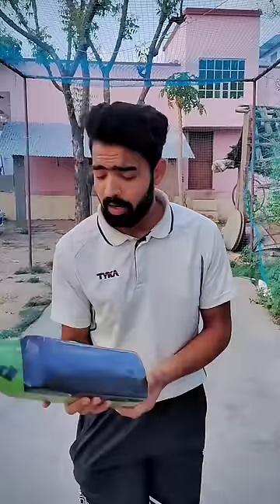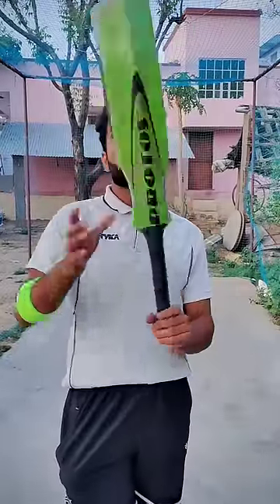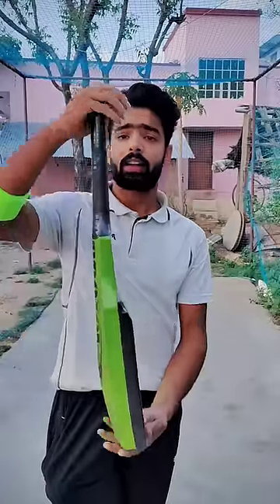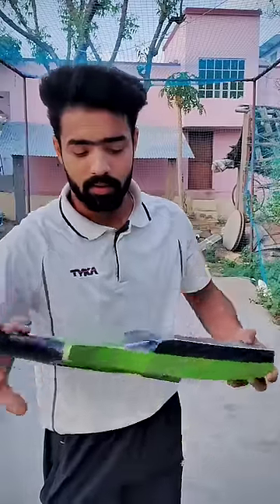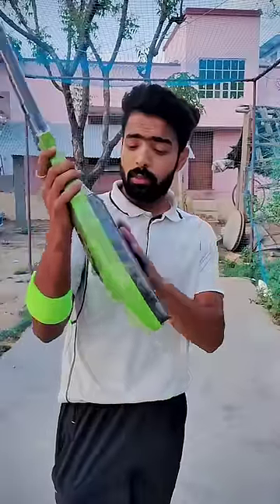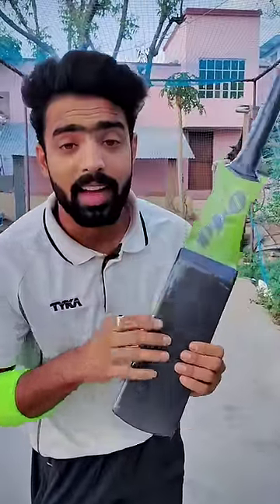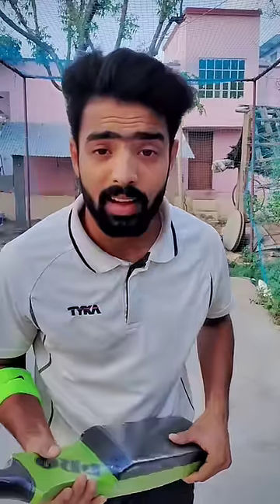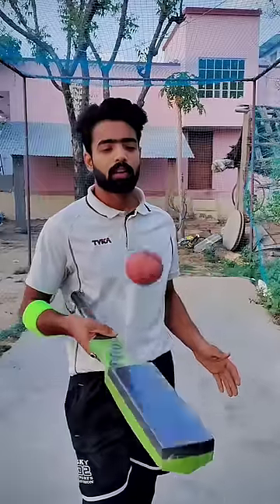What is Feilding Bat Use? | Feilding Bat ke Fayde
soo aaj me apko batane wala hu ki Feilding bat ky hota h..